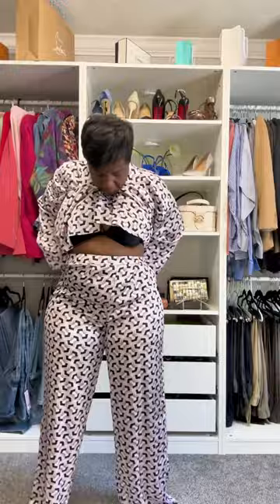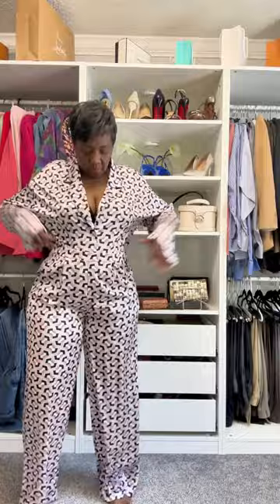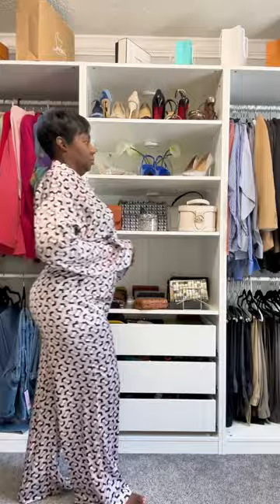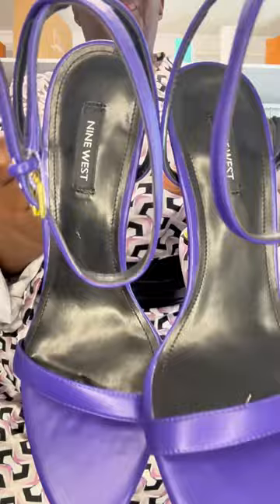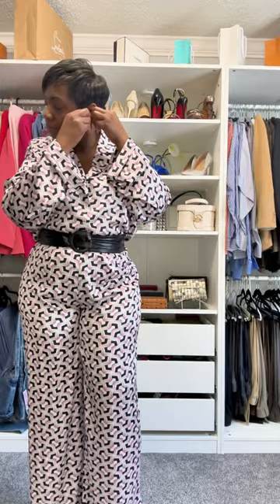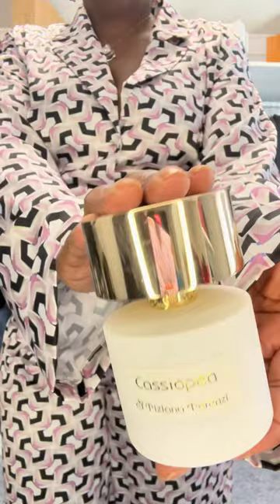GRWM for work wearing items that I thrifted.